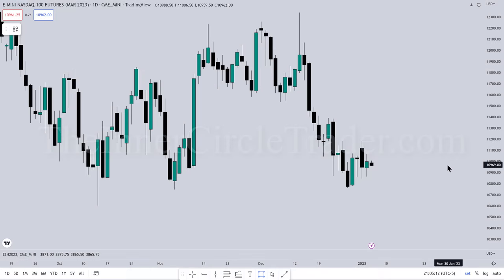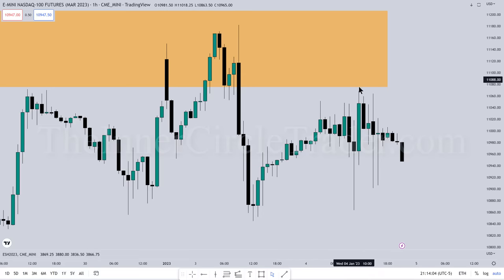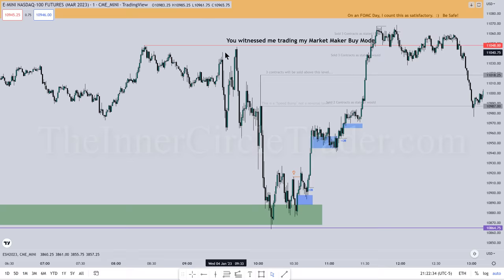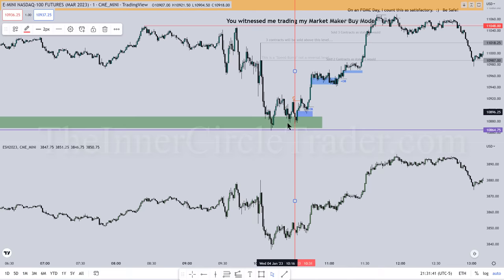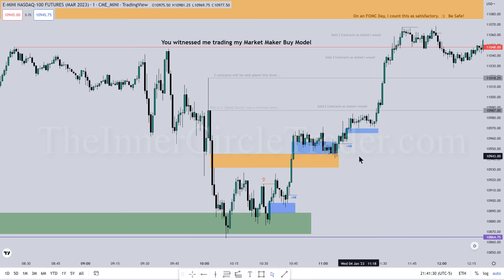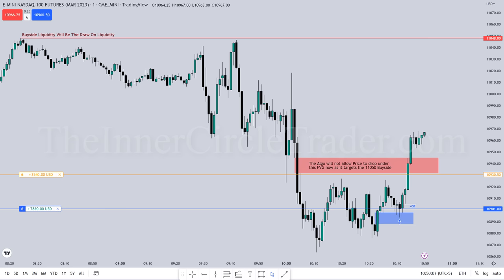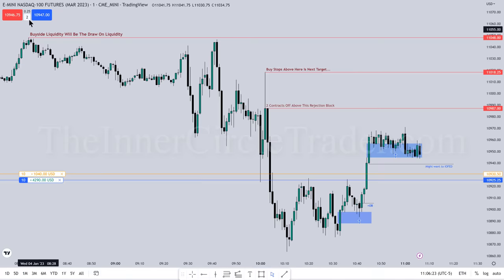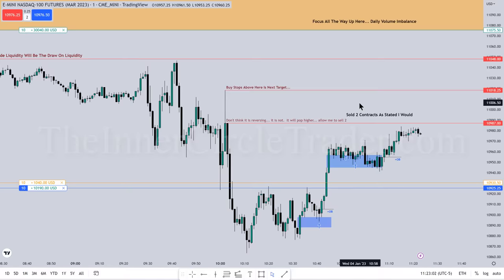Deep Learning On Nasdaq Futures Trade - January 04, 2023